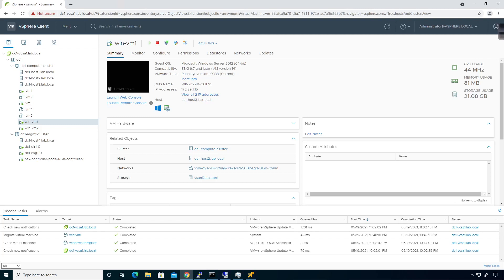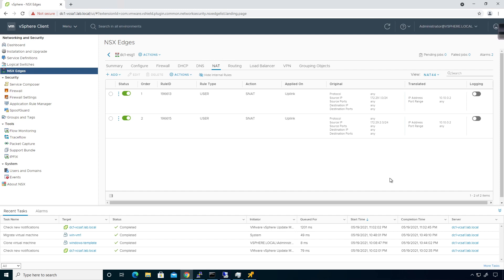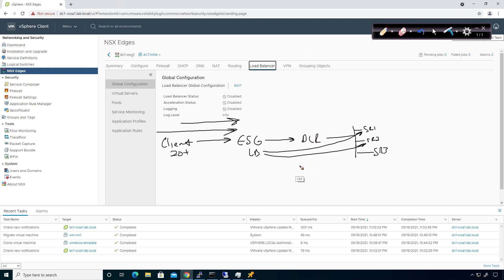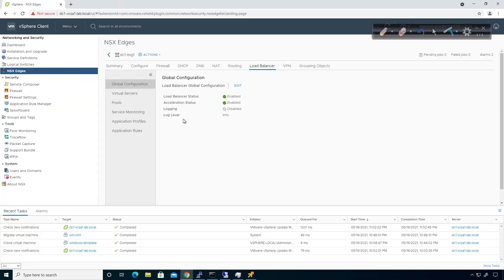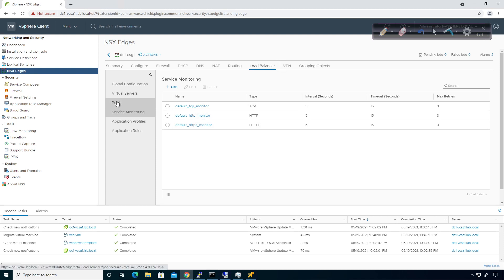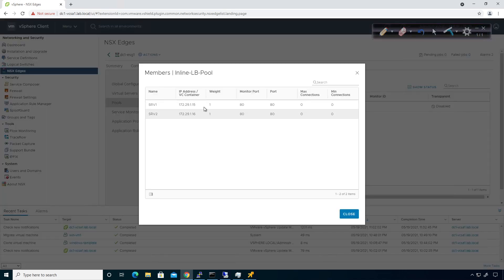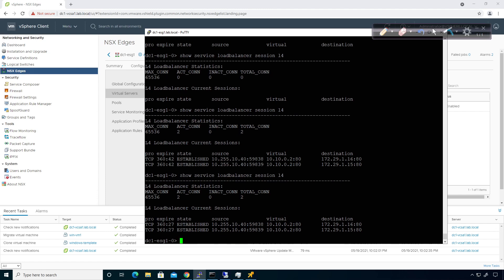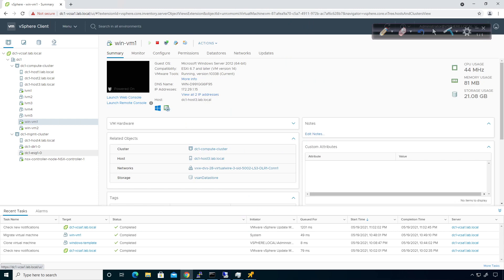VMware NSX-V 017 - Load Balancer Overview and Basic Inline Load Balancing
In this video, we will discuss the NSXv load balancer and deploy the inline load balancer!